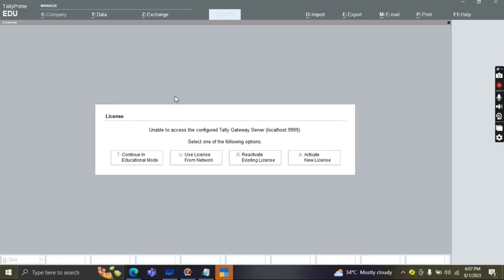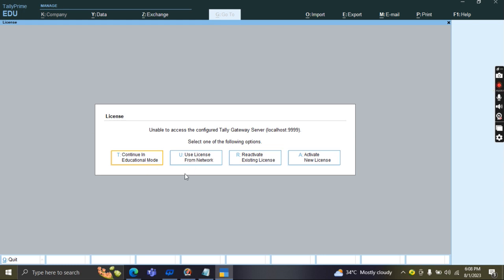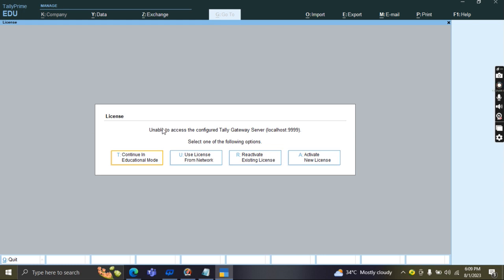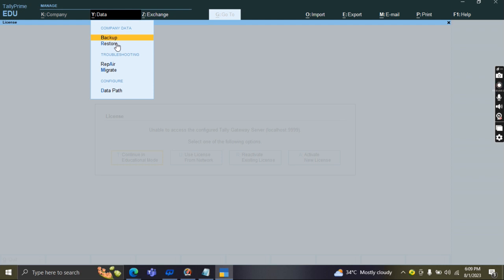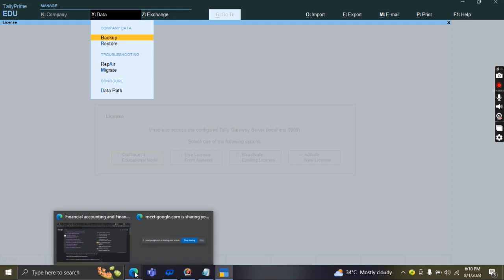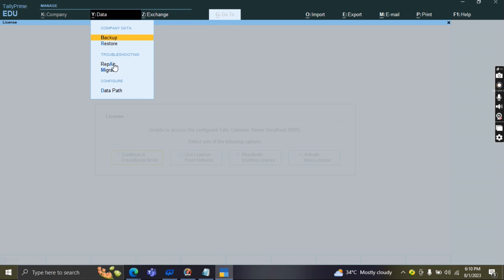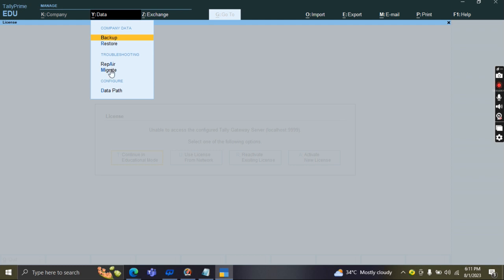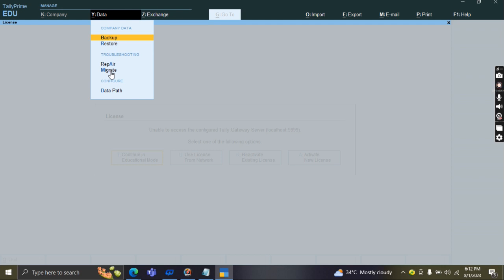Bangalore and UT students on questions to answer of past classes review analysis.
Tally Prime Accounting Software:  Review and Testing of class assessment and testing of knowledge, skills and practice on tally prime basic configurations of software explore and impact of day learning outcome by the students of different states of India.
Students from UT, Bangalore and Chennai and other states also.

it is 100% Real time project with client related project management and solution with different industry-based skills and execution part of training only.